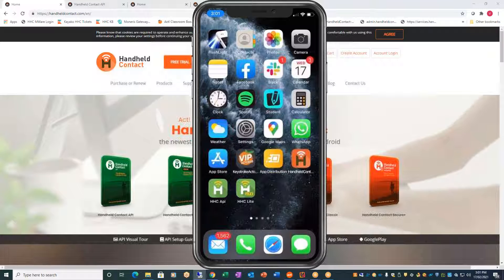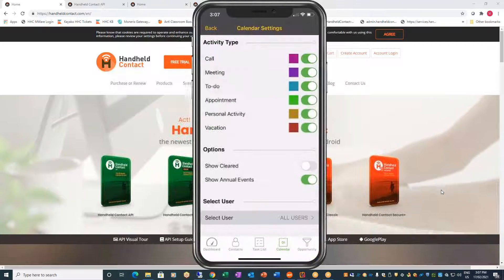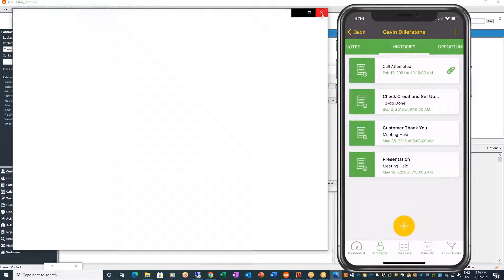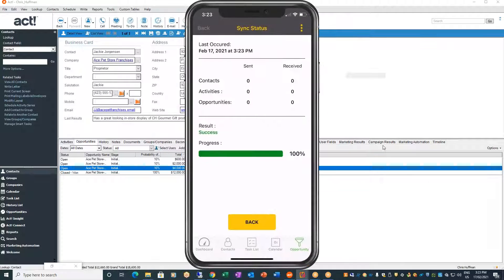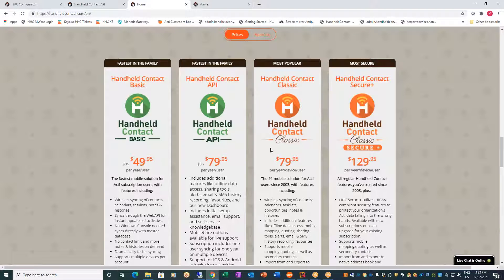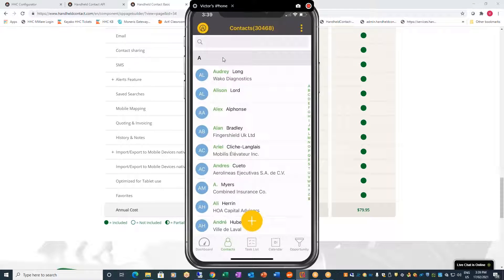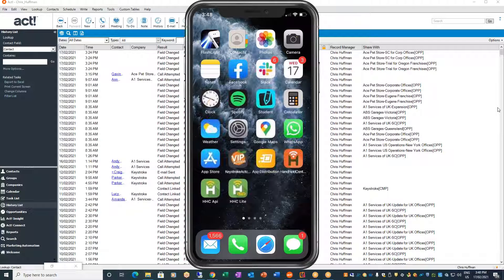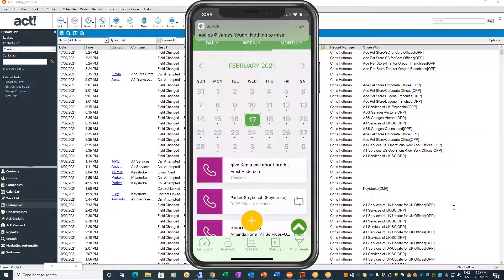HHC Reseller Webinar